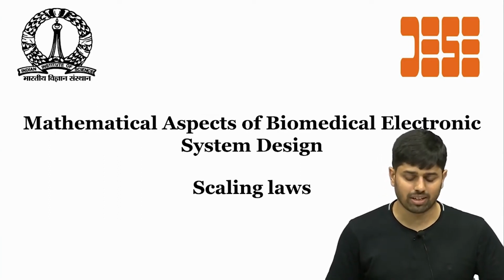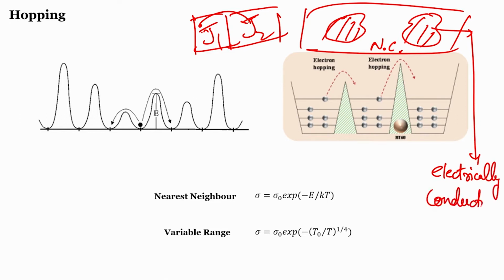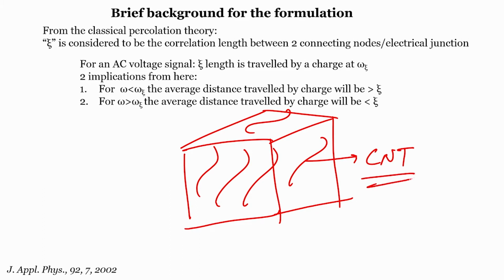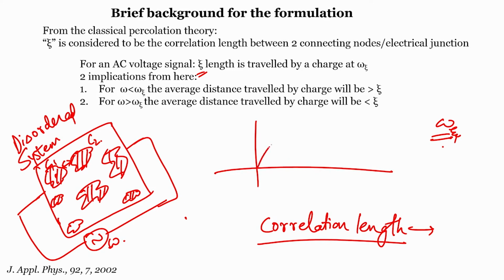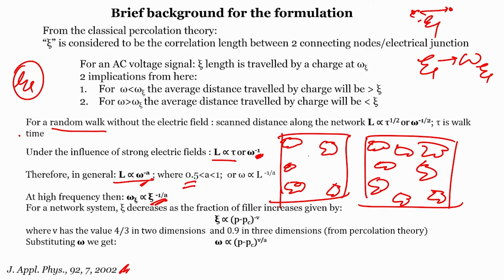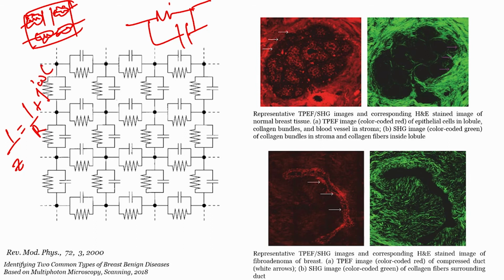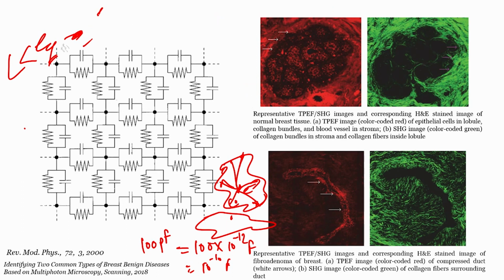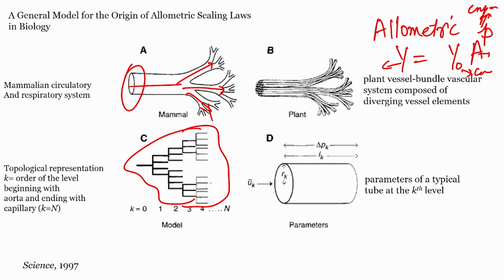20 Scaling Laws